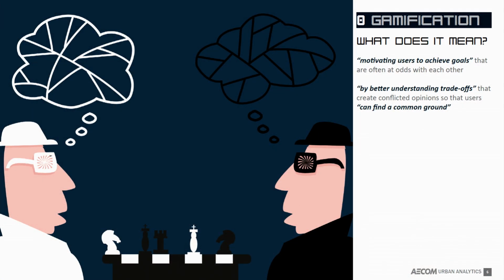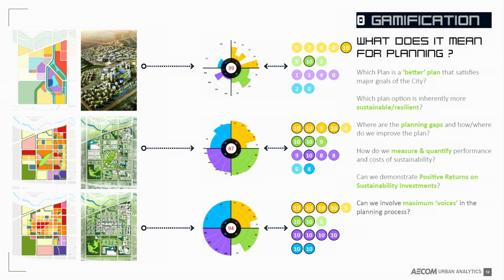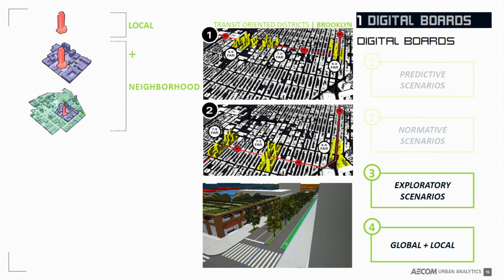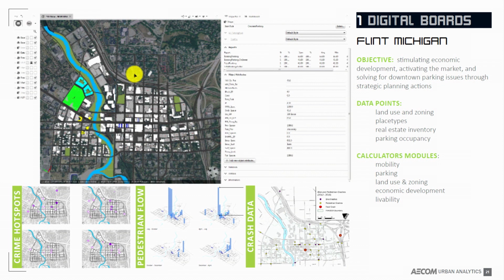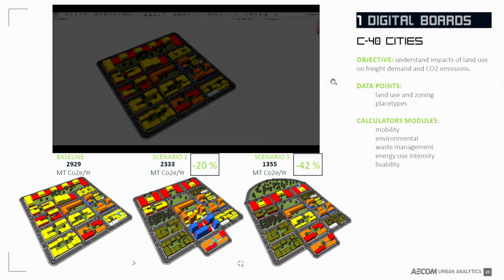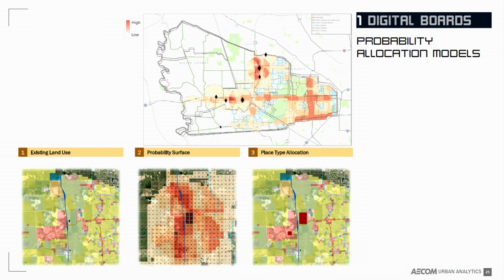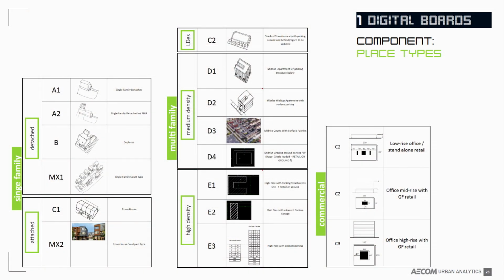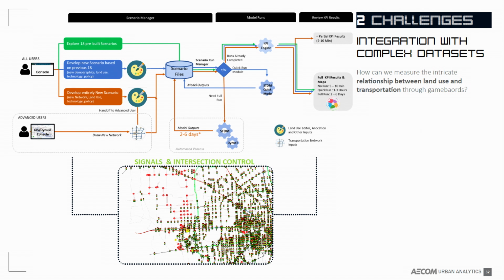Digital Game Boards: Real-Time Civic Intelligence Platforms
Games offer an opportunity to comprehend real-world complexities. Using CGA coding, place type definitions and multi-criteria impact calculators, a variety of spatial, economic and infrastructure data can be integrated to create a digital replica of cities that provide real-time feedback. These replicas, or game boards, can not only help accurately assess future planning and urban design proposals, but provide an avenue for smarter management of civic assets, such as parking, open space, and water resources among others.

For citizens and private sector stakeholders, digital boards can help them overcome the limitations of traditional urban planning and design processes. For public sector stakeholders, among others, the digital boards can help them leverage and optimize assets. Using project examples, this session will demonstrate a framework for creating a digital game board and associated data management techniques that urban planner and designers can adopt to solve urban challenges in their respective communities.